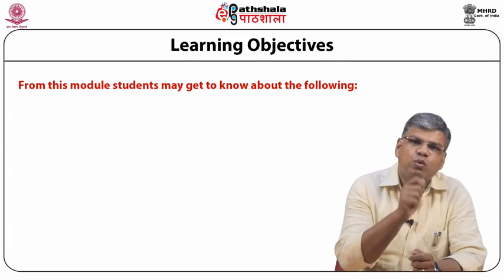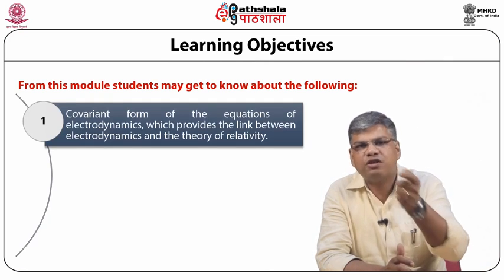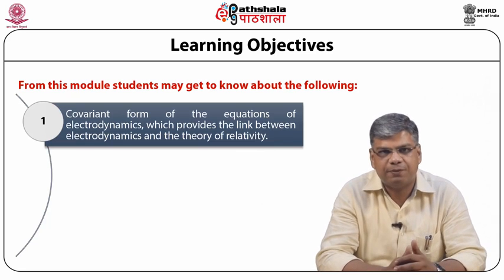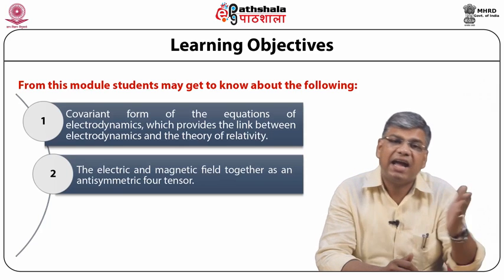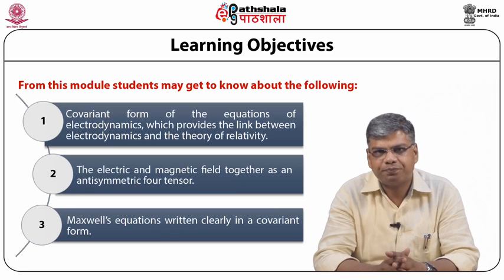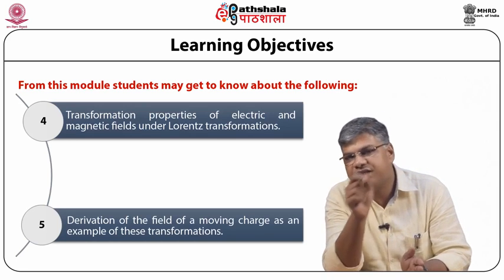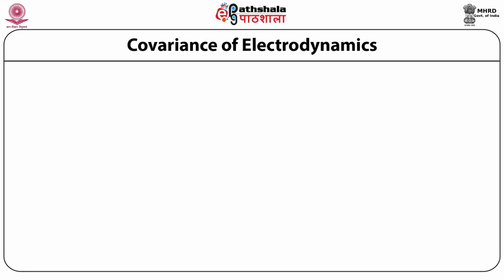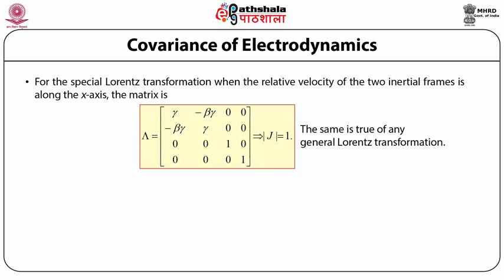theory of relativity III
Subject: Physics
Paper: Electromagnetic Theory